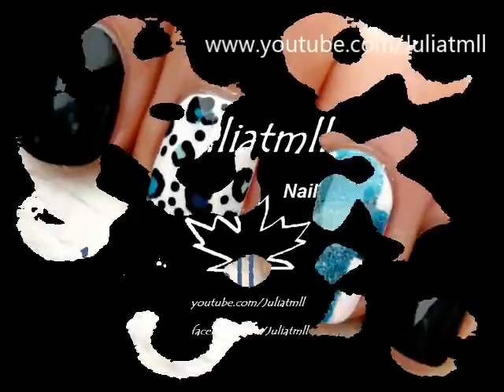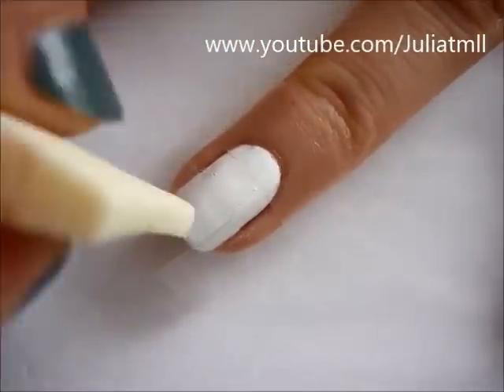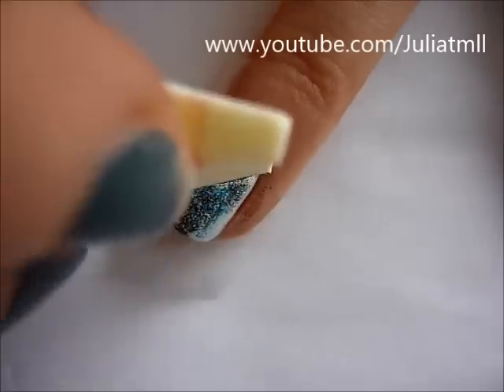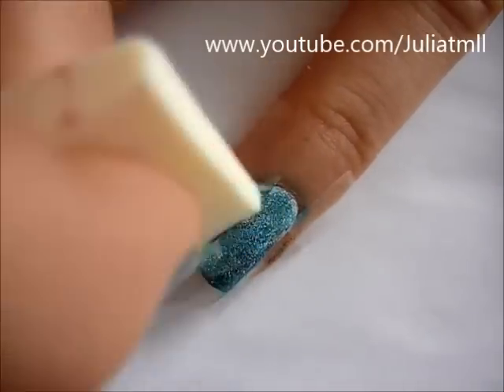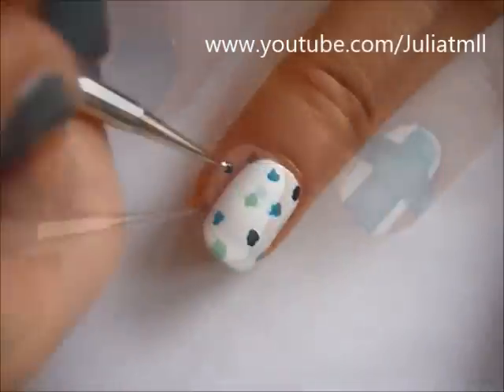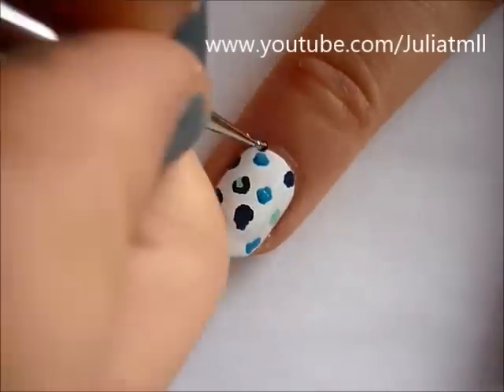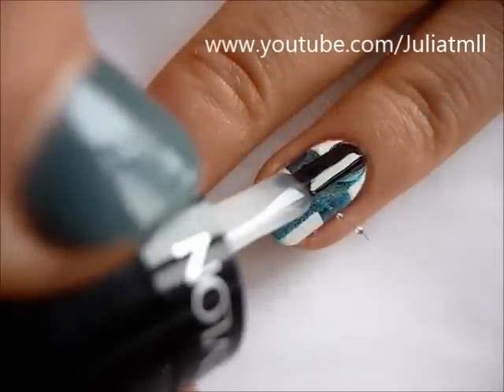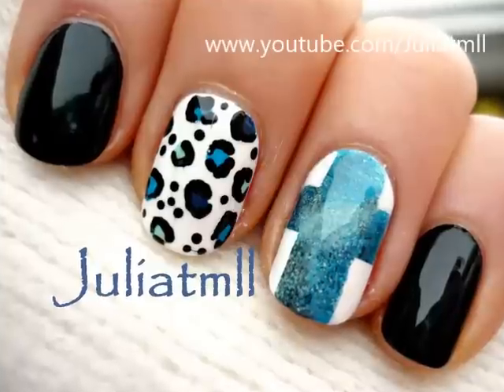Winter Hippie Chic Nail Art